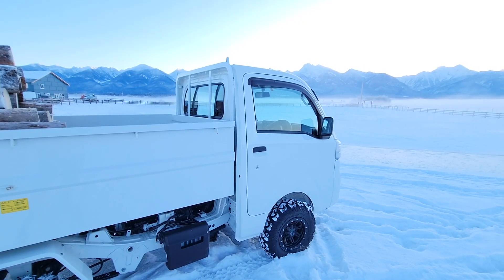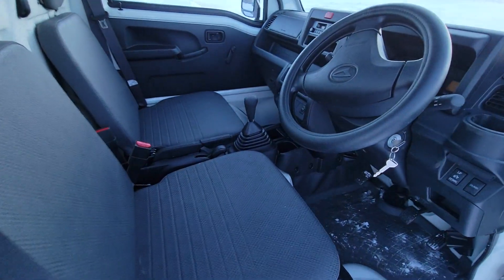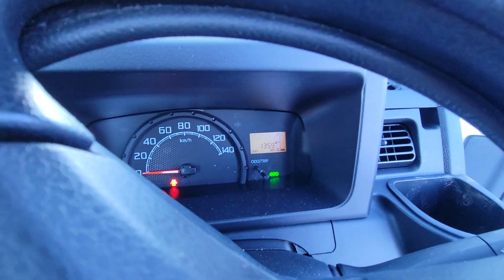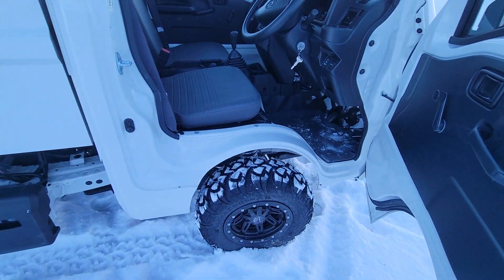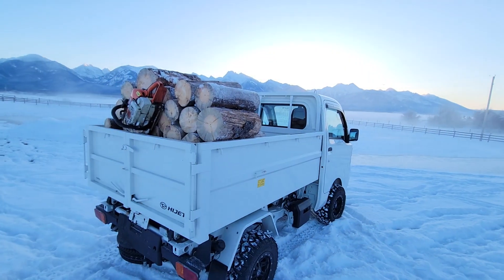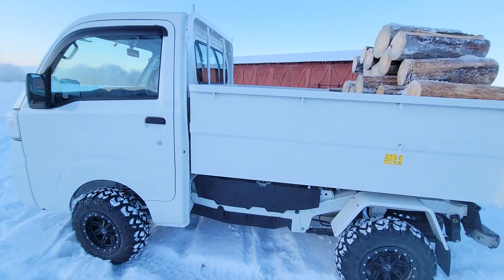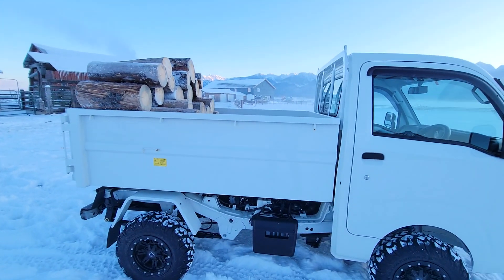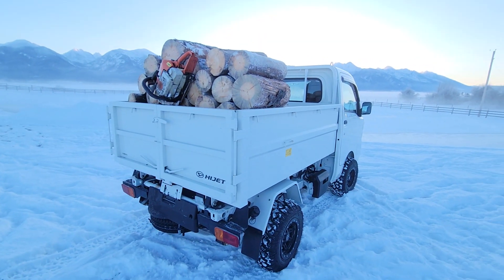2018 Daihatsu high dump for sale!Montanaminitrucks.net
Montana Mini Trucks are the most reliable UTV/ATV on the market.  3 inch lift with1355 km/841 miles. 4x4 hi/Low range. 5 speed manual work horse! Check us out at montanaminitrucks.net